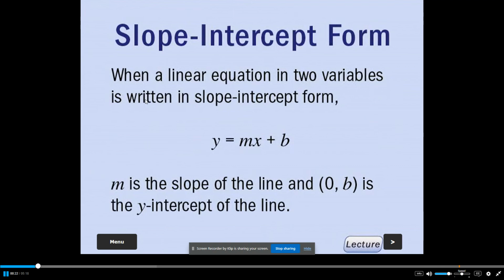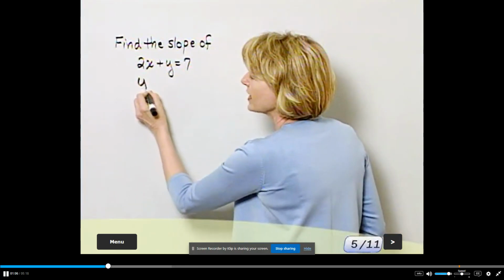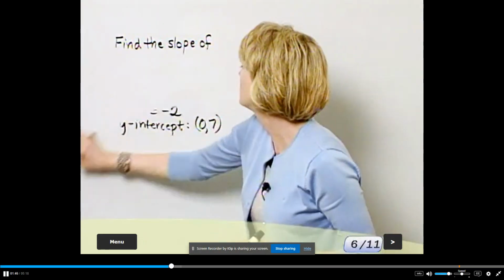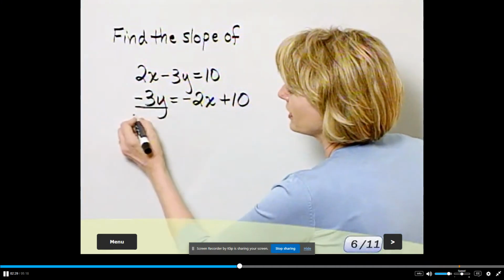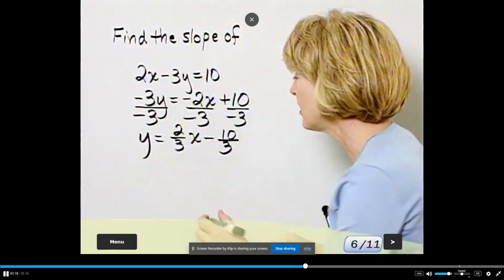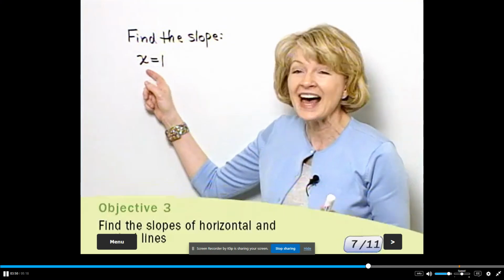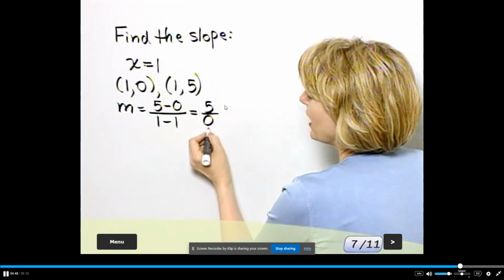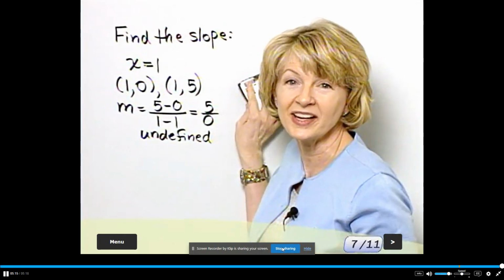3.4 Obj 2 Find the slope of a line given its equations